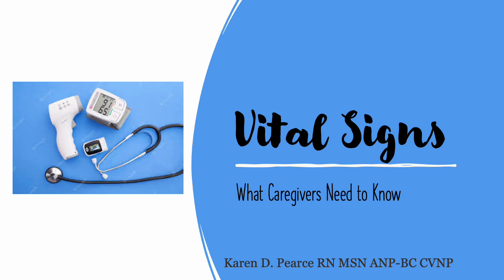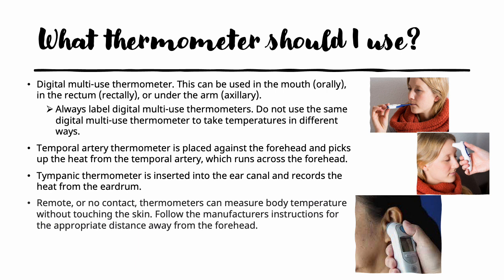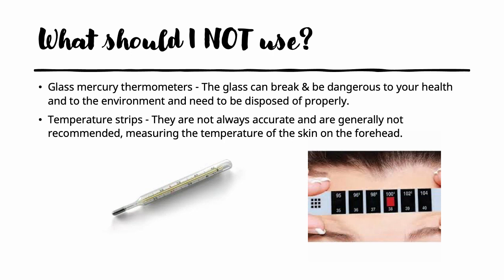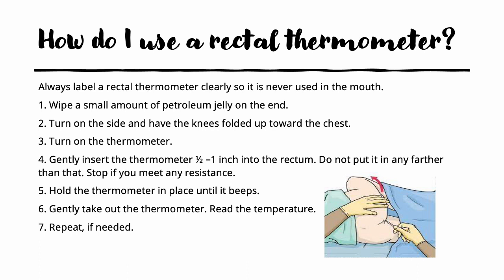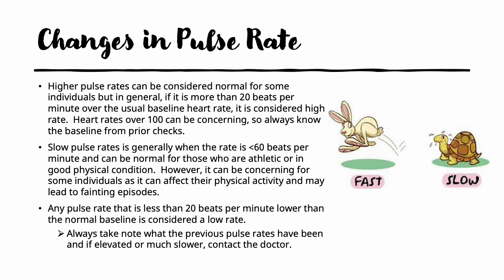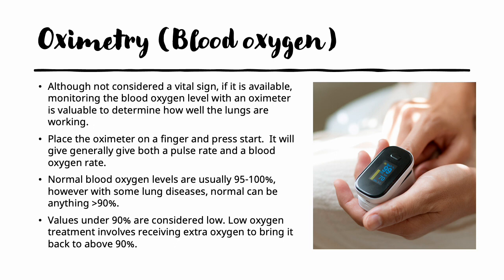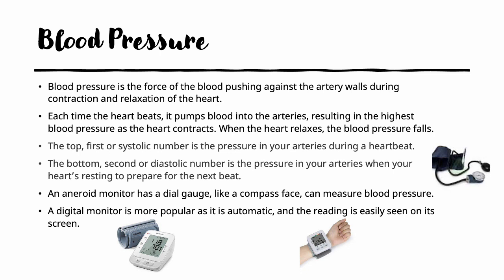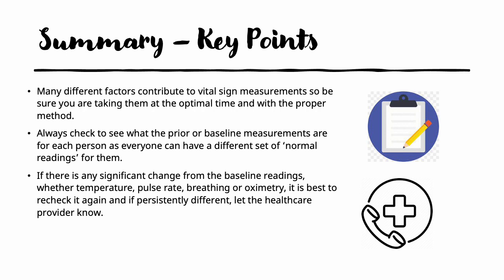Vital Signs: What caregivers need to know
Vitals signs are an important diagnostic tool that every caregiver should know and be able to collect on their patients.  This presentation will help you understand why they are important and how to take vital signs properly.  Temperature, pulse rate, respiratory rate, oximetry and blood pressure measurements all give key information as to the ongoing health status of any individual over time.